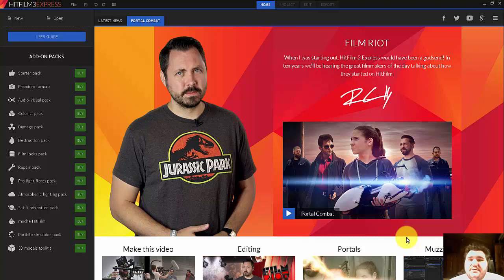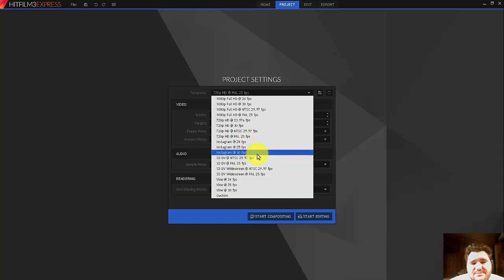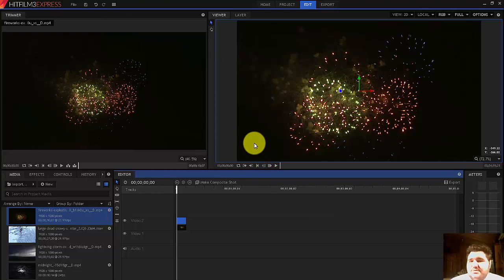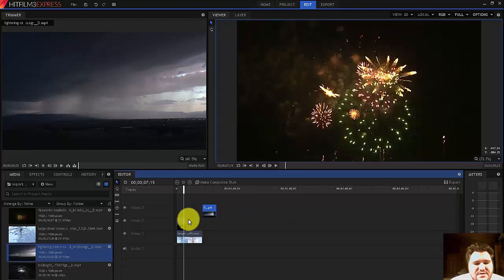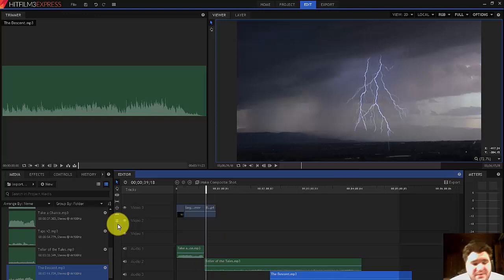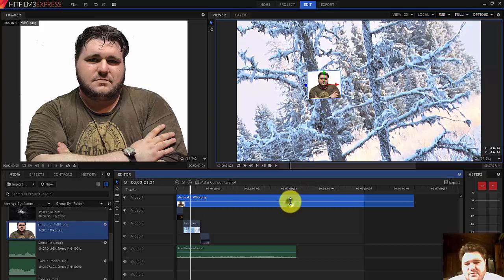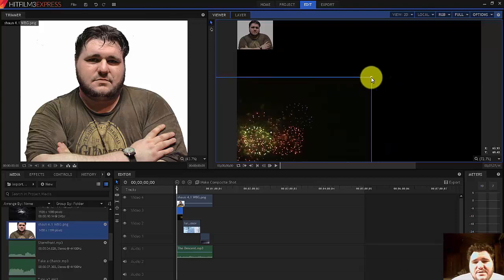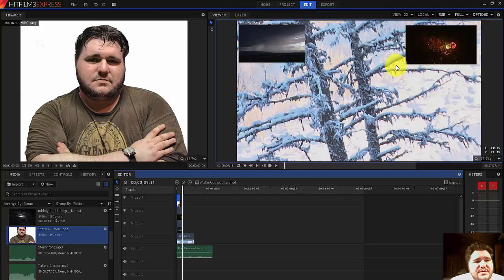Hitfilm Express: Free Video Editing Software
Download and start editing your videos today.

**How to activate for full export in the description below!**

I just did the same things shown here and downloaded it to my Macbook to test it. Worked fine on both PC and Mac, but be careful to get the right version if you have Mac OS Sierra 10.12.2 +

Update 2/4/2021 - I have macOS BIG SUR. 11.2.  I have not tested this with the new OS. I included the specs for download and while the video is older, it is still valid in all the information for getting started.

Apple: macOS 10.15 Catalina, macOS 10.14 Mojave, or 10.13 High Sierra
Windows: Microsoft Windows 10 (64-bit), Microsoft Windows 8 (64-bit)
Internet connection: Required for online activation
Processor: 4th Generation Intel® Core™ Processors or AMD equivalent.
RAM: 4GB (8 GB Recommended)
Graphics card:
NVIDIA GeForce 600 (Kepler) series (2012)
AMD Radeon R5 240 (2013)
Intel HD Graphics 5000 (GT3) (2013)
Video memory 1 GB minimum (2GB or more required for 4K UHD)

I use Adobe CC,  but the price is a bit steep, so the free version of HitFilm 3 or 4 Express is a good free way to go. I did this test to make sure it works on both my MacBook Pro 2015 and my HP 15 Laptop on Window10 Pro. No problems.

**Activating Express via email will enable additional export options and any component packs you have purchased.

1. When you start the software choose to Activate from the Welcome screen.

2. Follow the on-screen instructions to activate your software.

3. If it's the first time you have activated the software, your serial code will be registered to your account at HitFilm.com.

You can also activate by going to the File menu, choosing Options, and using the Activation settings.

After activation, the next time you restart you will have access to HitFilm 3/4 Express, including any features you have enabled through the HitFilm.com Store.

Hitfilm 3/4 express is a brand new free version, not a demo, but a full version of multi-track video editing software.

In this video, I show you where to can get it. How to install it and also to a quick tutorial on how to do watermarking, adding pictures in pictures, and a few other things.

***Update 2016:  It is now Hitfilm 4. I just did the same things shown here and downloaded it to my MacbookPro 2015

Checked link -1/3/17 0400